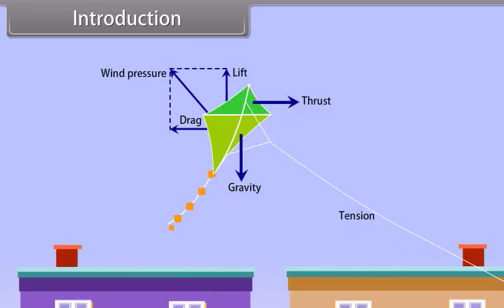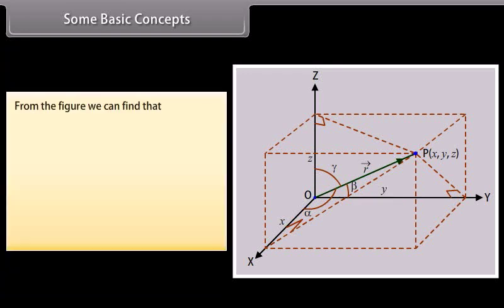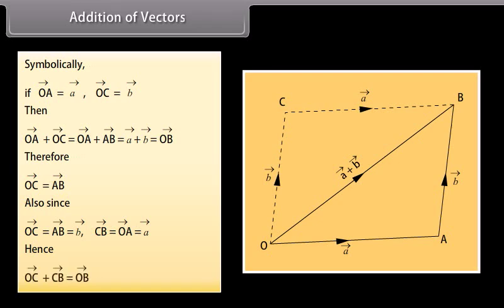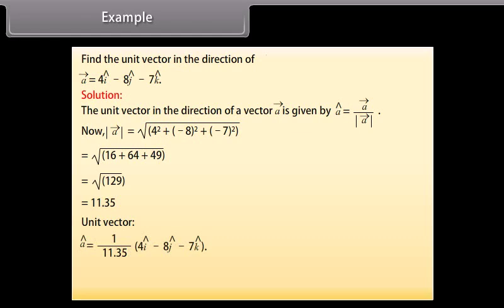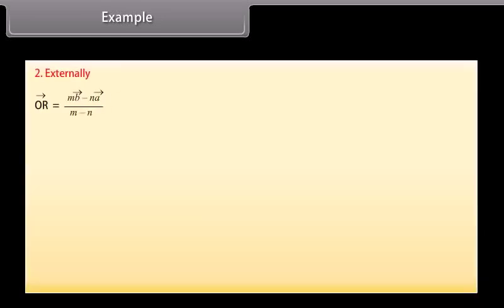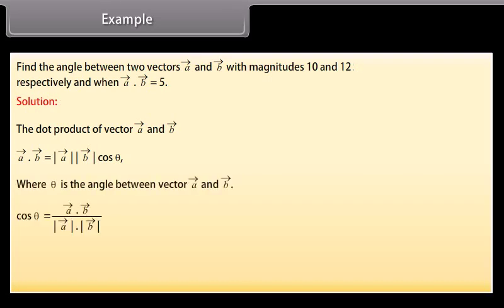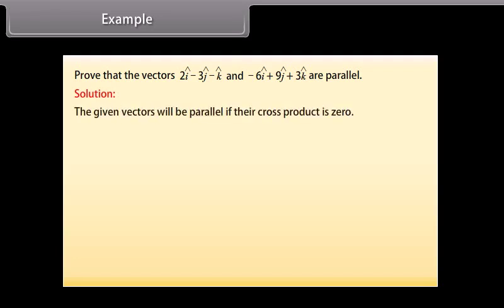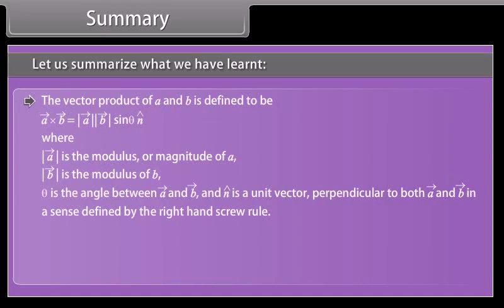class 12 math ch 10 Vector Algebra